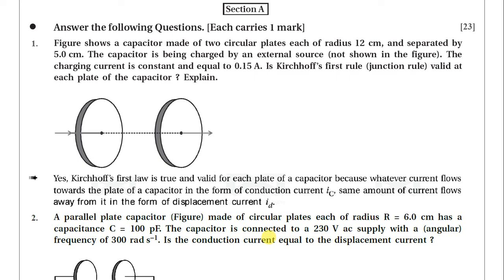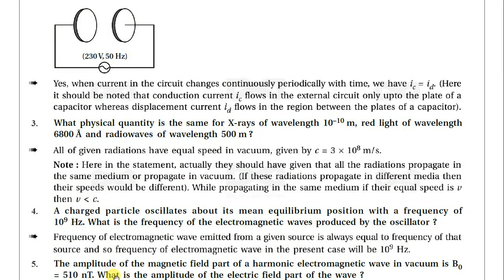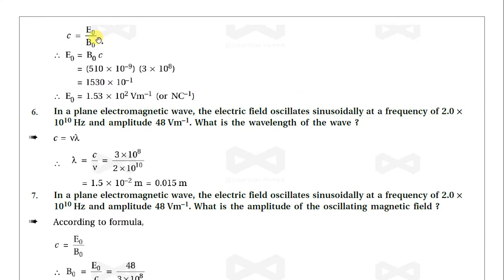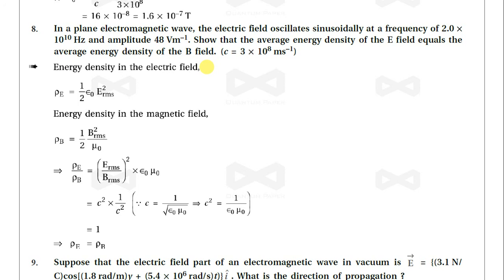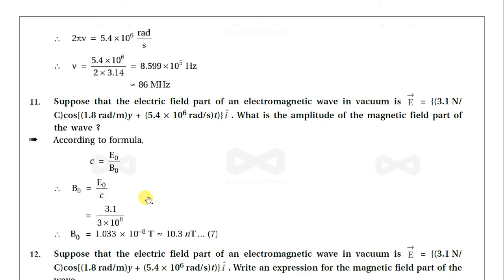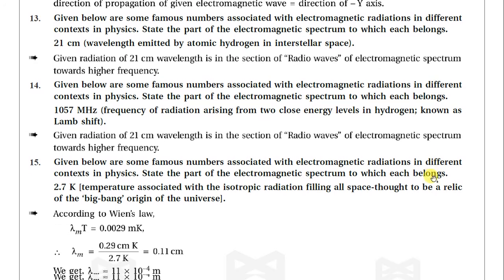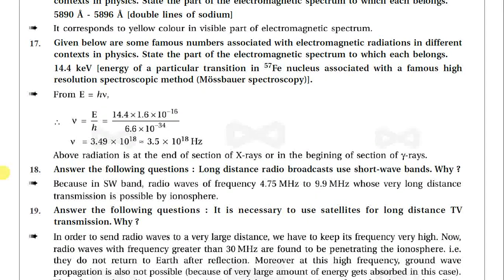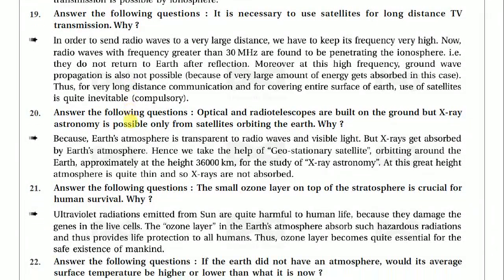class 12 physics exercise